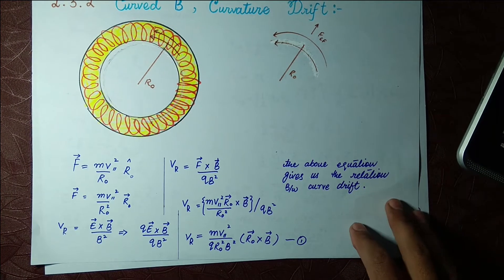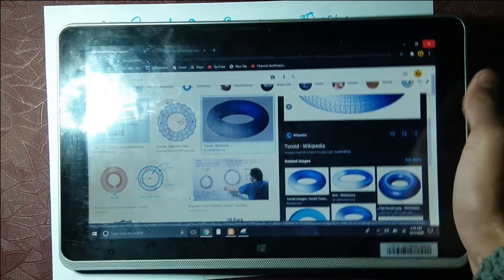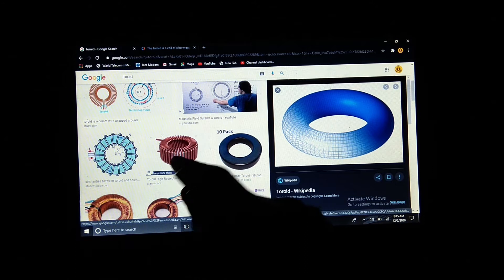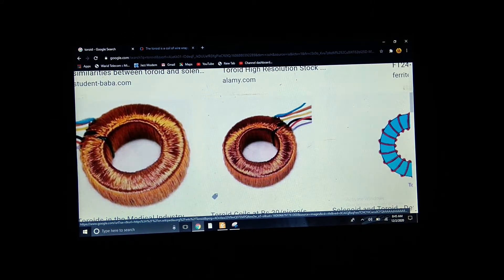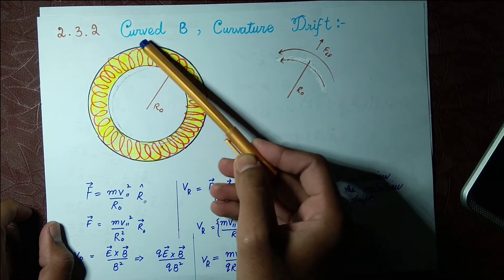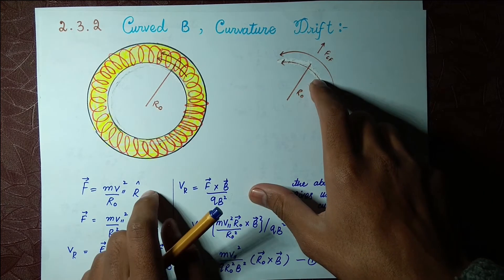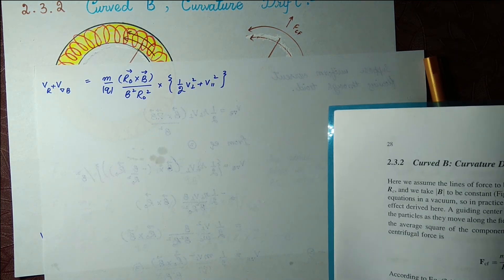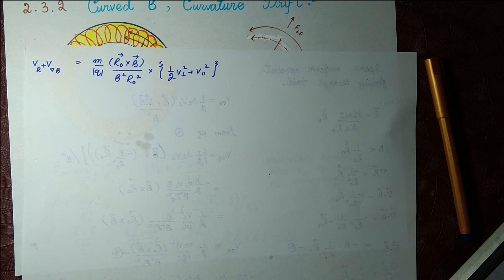2.3.2 Curved B : Curvature Drift lecture 16 Chapter 2 F.chen plasma physics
This lecture provides you an easy derivation to drive the toroidal Drift .